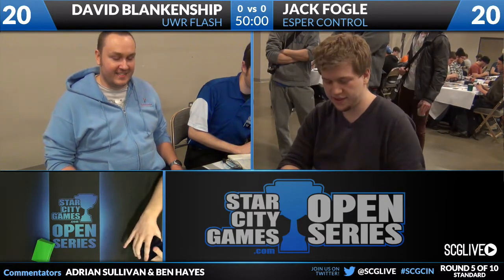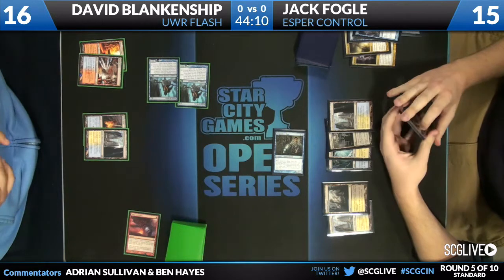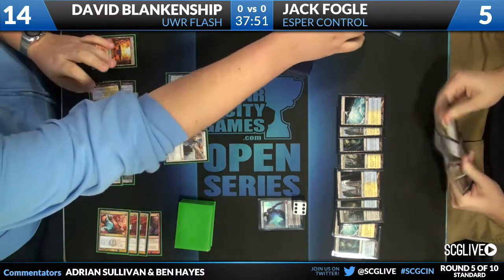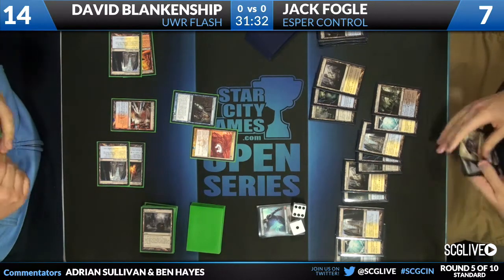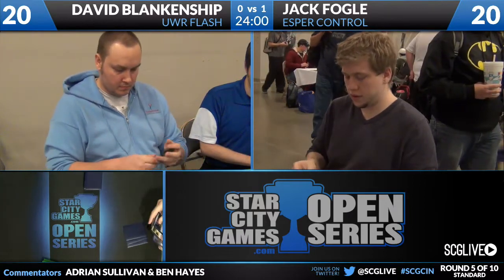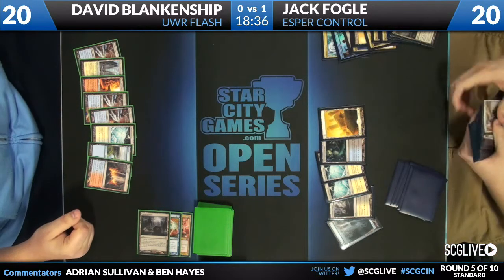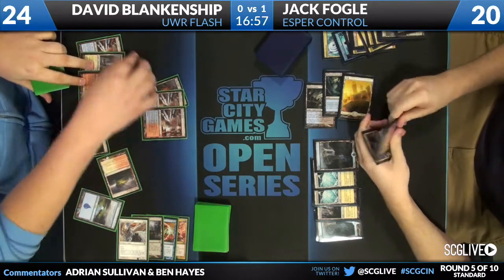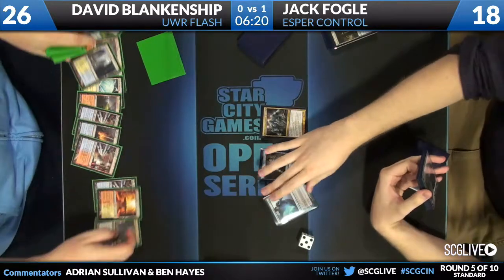SCGCIN: Round 5 - David Blankenship vs Jack Fogle | Standard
From SCG Cincinnati on February 16th, 2013